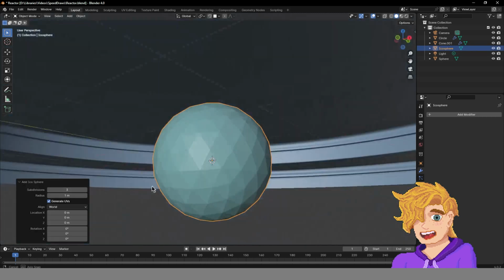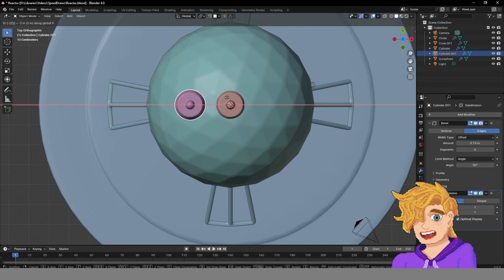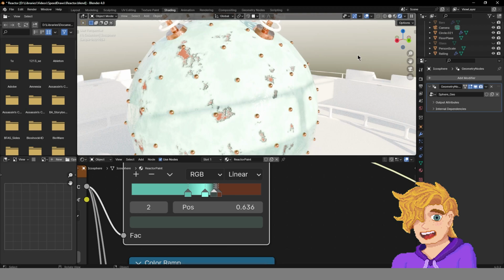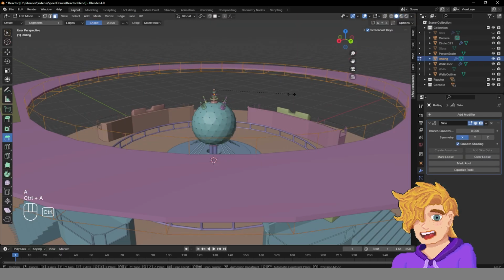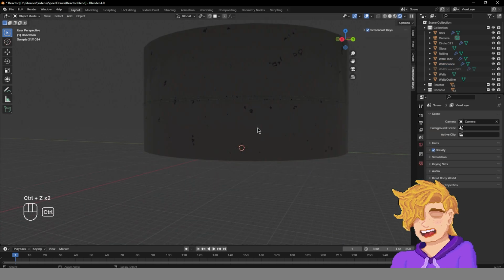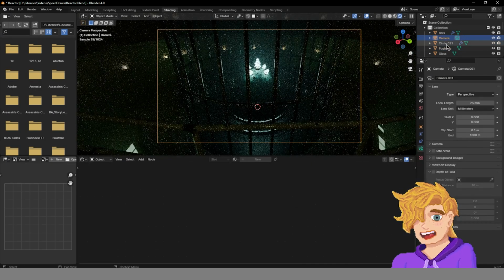BLENDING UP A REACTOR| Blender Speed Model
My Fallout obsession has borne fruit in the form of a massive underground reactor and a brand new Speed Model!
Intro and Outro Music by Me!
All Other Music by Karl Casey  @WhiteBatAudio